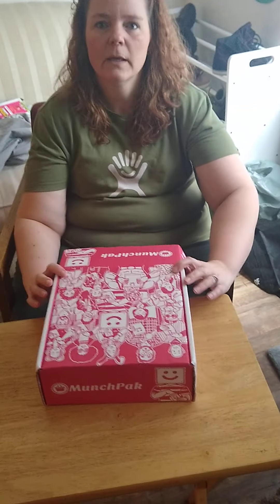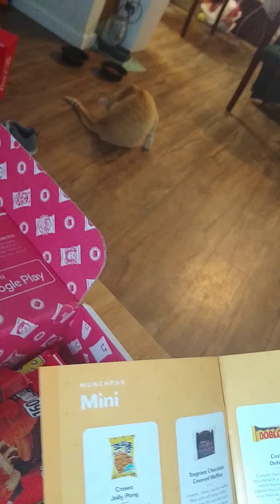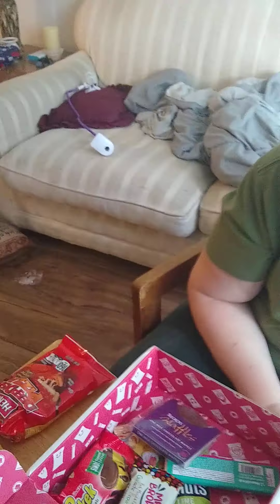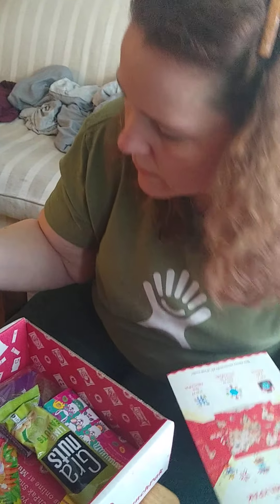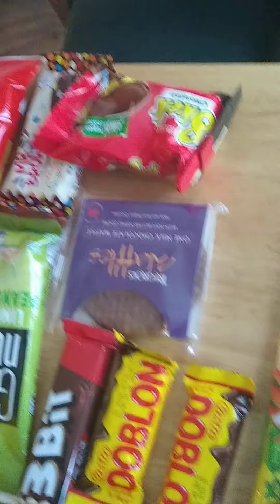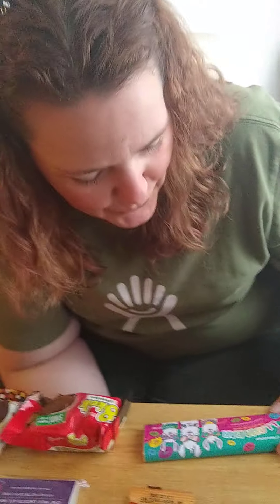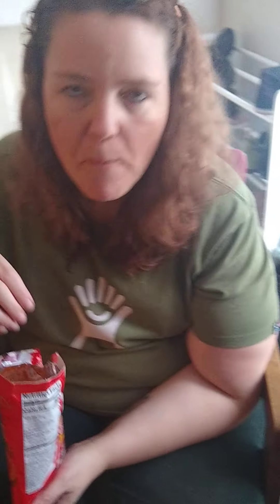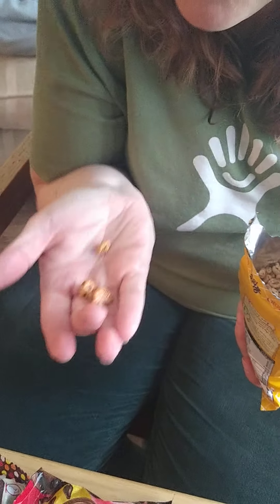Munch pack 1